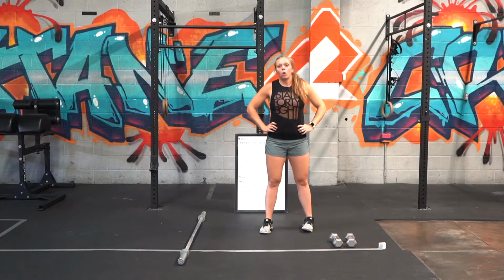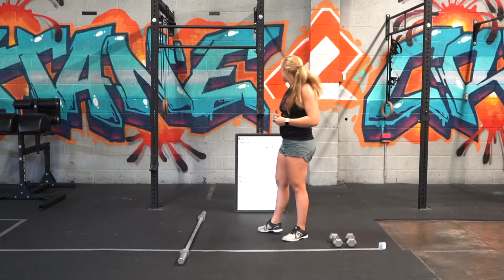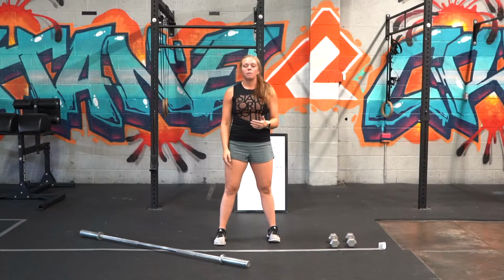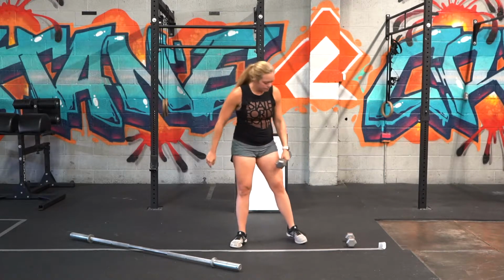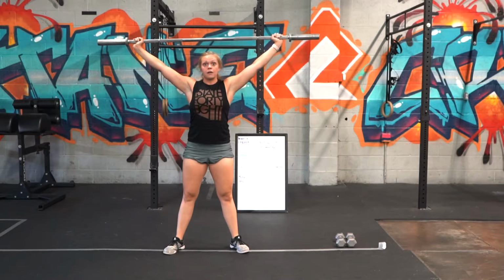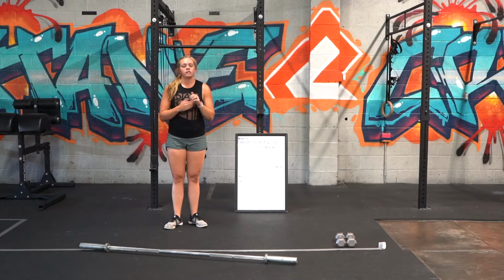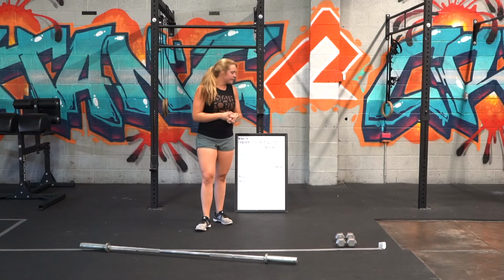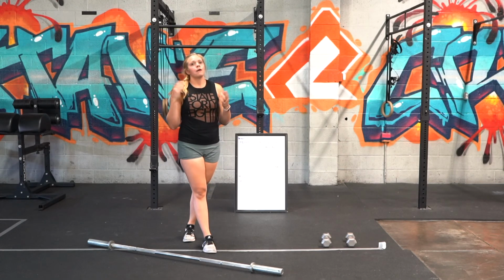Octane At Home WOD 8.4.2020